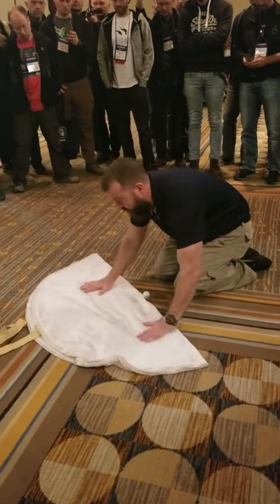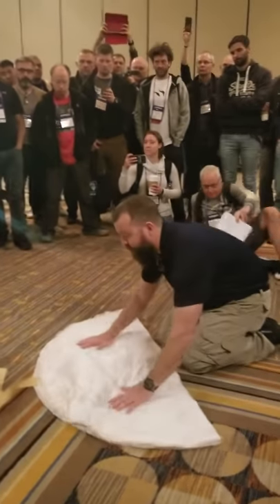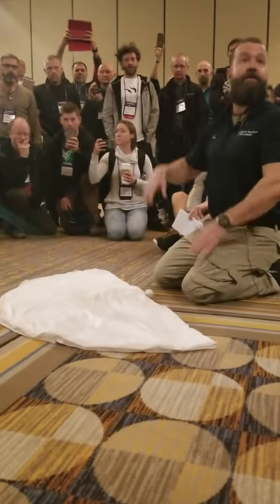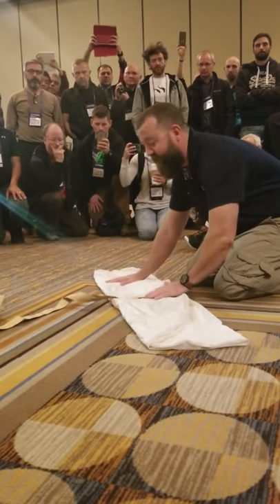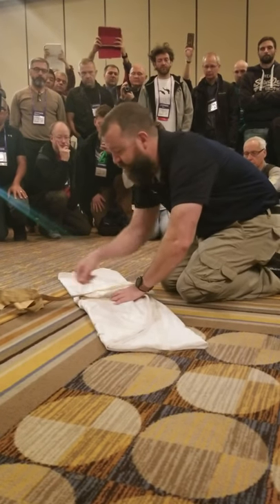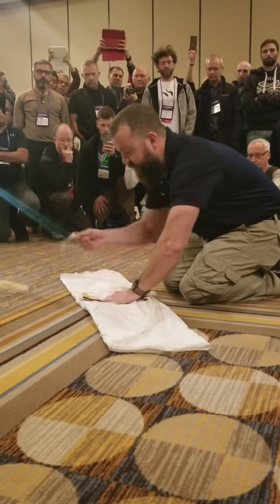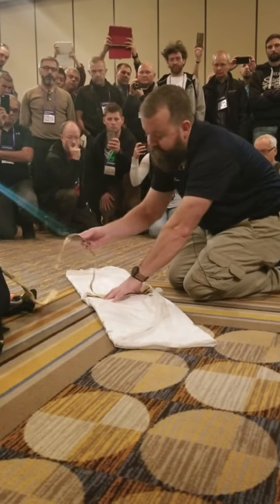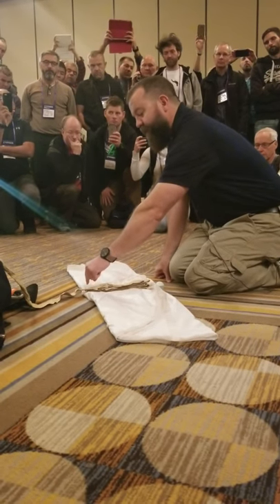PIA symposium Folding the drogue. Tom Noonan